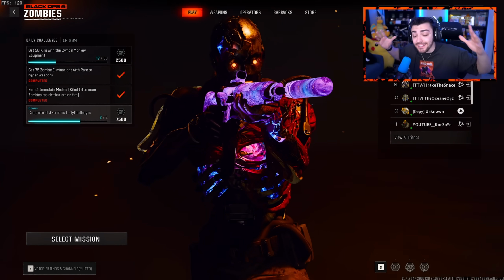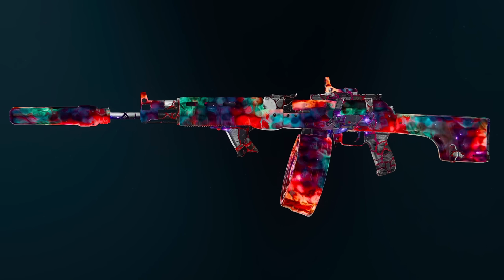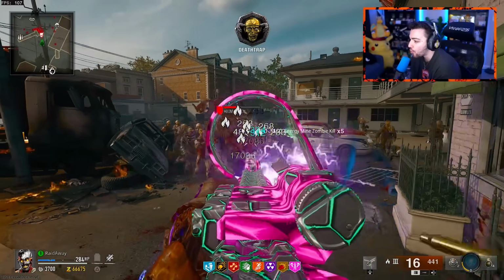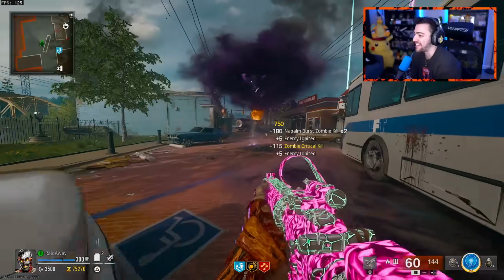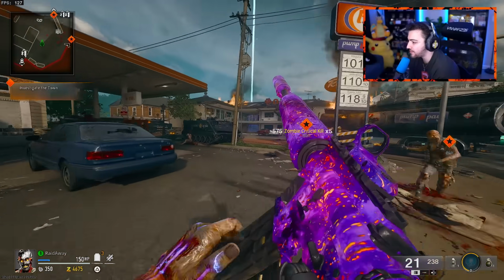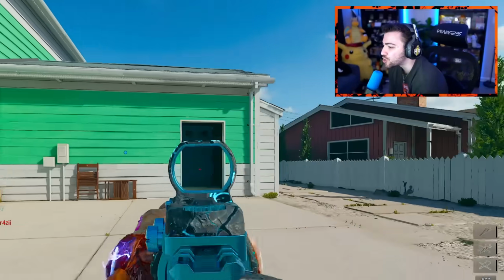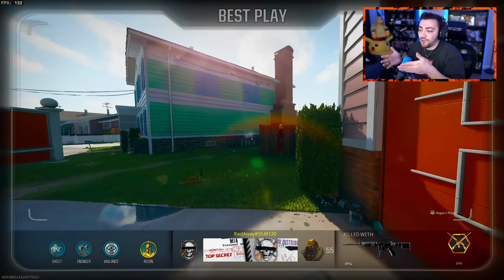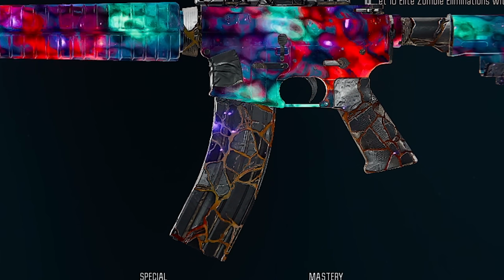I UNLOCKED the NEW AFTERLIFE CAMO in BLACK OPS 6! (BO6 Mastery Camo)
Black Ops 6 is FINALLY here, and today we are unlocking AFTERLIFE CAMO! This camo is a THROWBACK to Black Ops 2!

This video includes: black ops 6 dark matter,black ops 6,black ops 6 dark matter camo,black ops 6 mastery camo,call of duty black ops 6,dark matter,dark matter camo,bo6 dark matter,dark matter black ops 6,black ops 6 camo challenges,black ops 6 camos,black ops 6 zombies,black ops 6 mastery camos,black ops 6 diamond camo,black ops 6 gold camo,black ops 6 gold,afterlife,afterlife camo,black ops 6 afterlife,black ops 6 afterlife camo,bo6 afterlife,bo6 afterlife camo